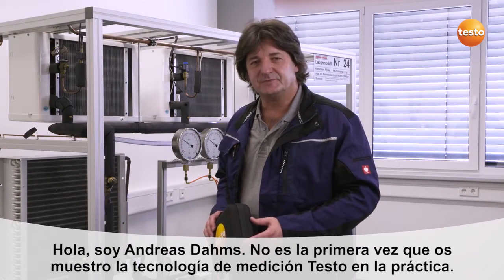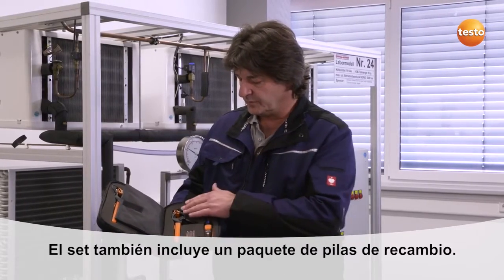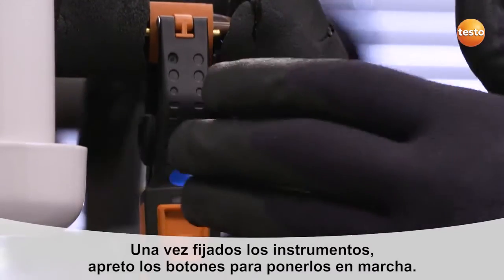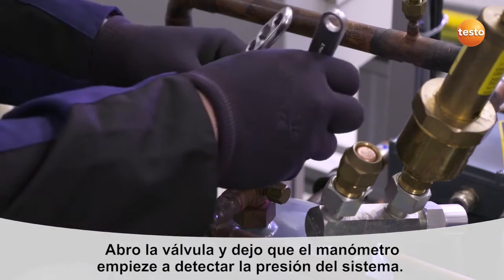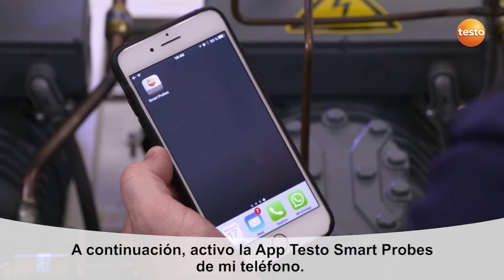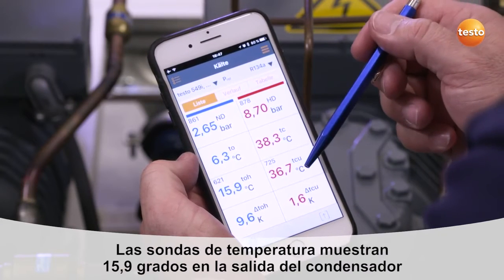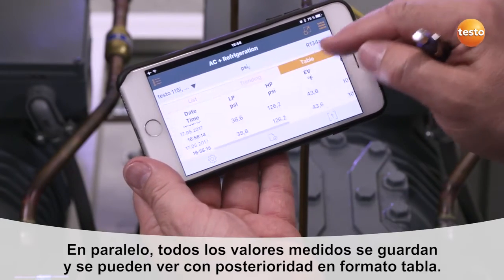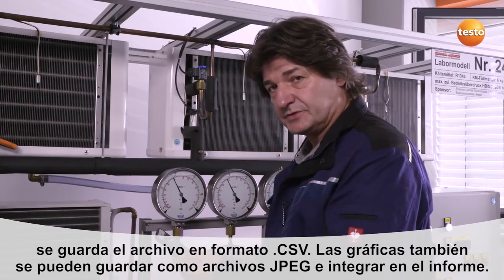Set testo Smart Probes Refrigeración - Comprobación de un sistema de frío